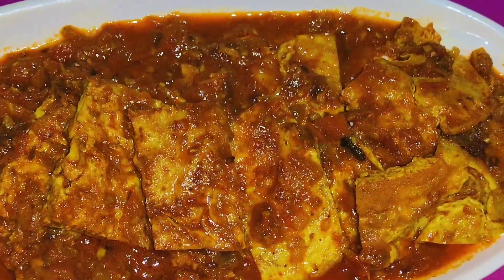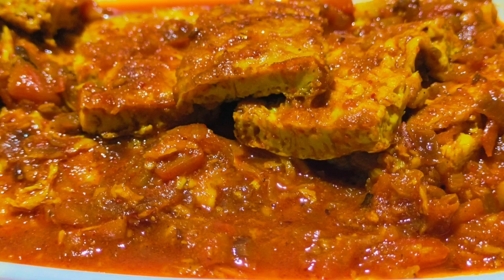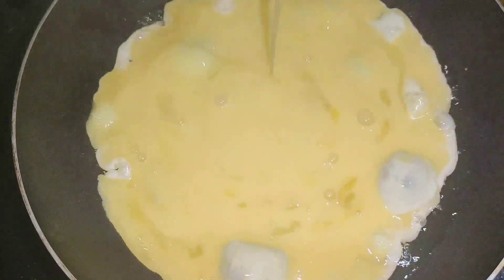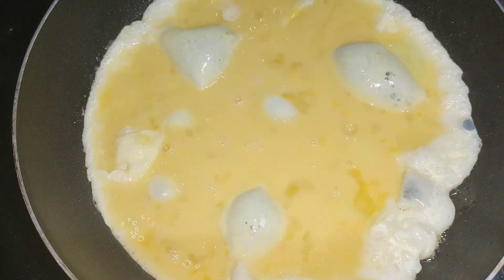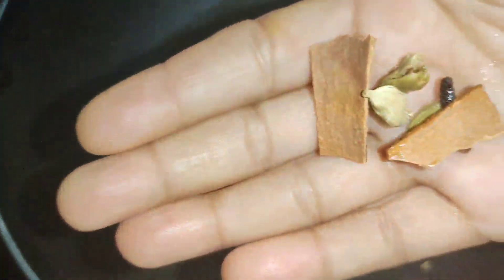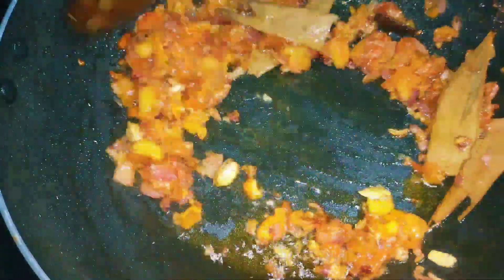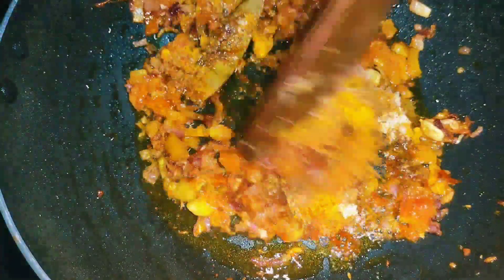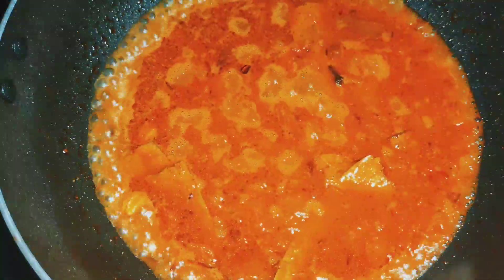অমলেট কৰী_এই অমলেট কৰী সোৱাদ এবাৰ পালে বাৰে বাৰে খাবলৈ মন যাব_How to make omelette curry like dhaba.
নমস্কাৰ বন্ধু বান্ধৱীসকল আজি মই আপোনালোকলৈ অমলেট কৰী ৰেছিপিটো লৈ আহিছোঁ । এই ৰেছিপিটো বনাবলৈ একেবাৰে সহজ । তেতিয়া হলে বলক ৰেছিপিটোৰ মাজলৈ আগবাঢ়োঁ।